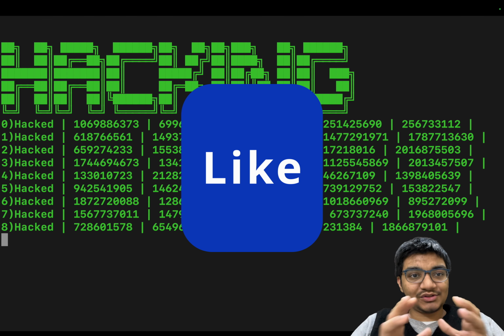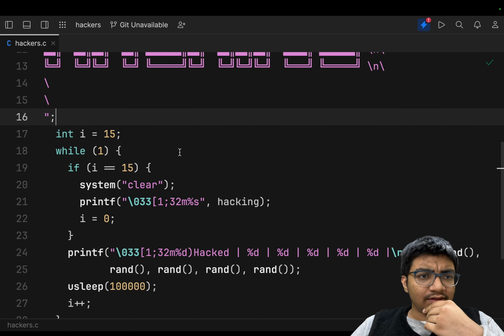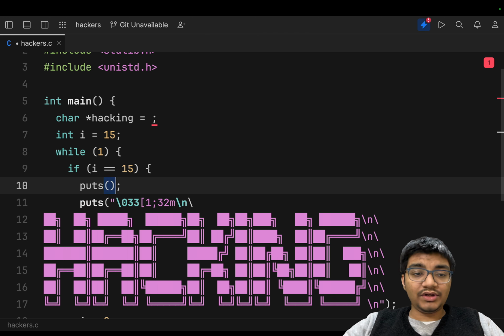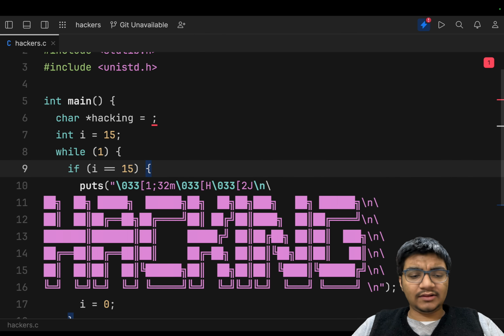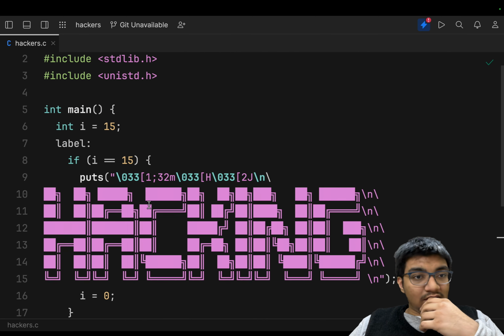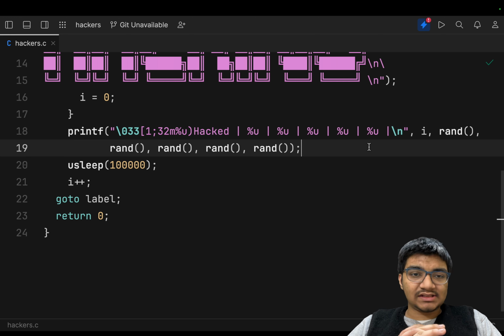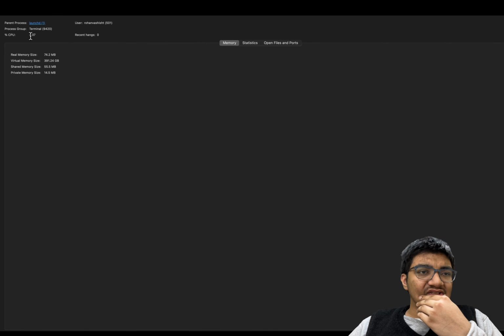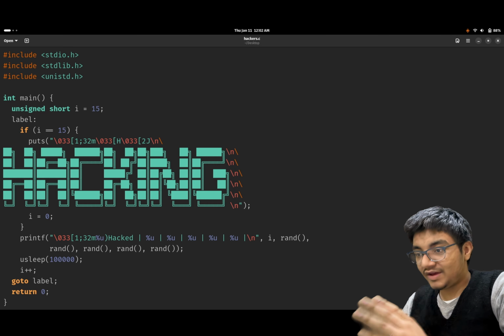How to reduce memory, cpu and storage usage of a c program (Tutorial)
In this video we made a Hacker's Screen with light green scrolling animated text which looks like a light green matrix more memory, cpu as well as storage effecient.
We coded this using C programming language as well as we a few shell scripts that we used within C using puts() function by just using ANSI codes.